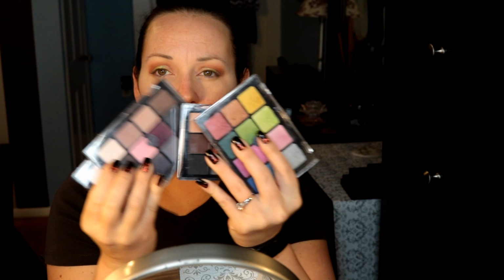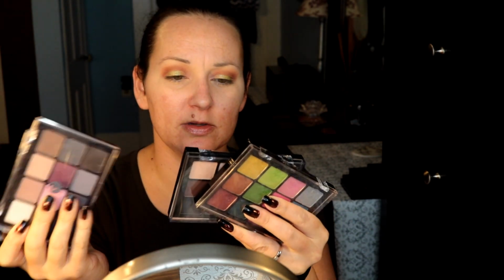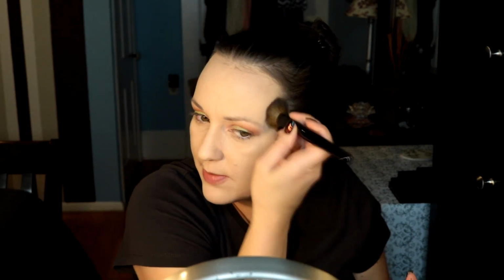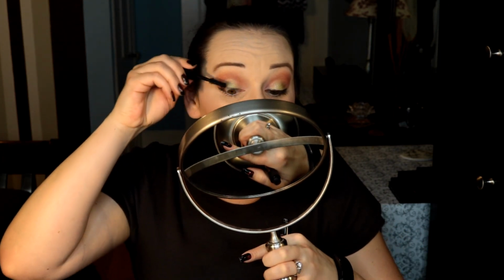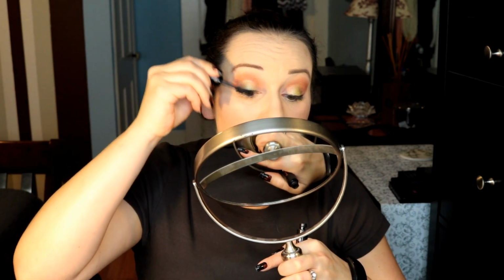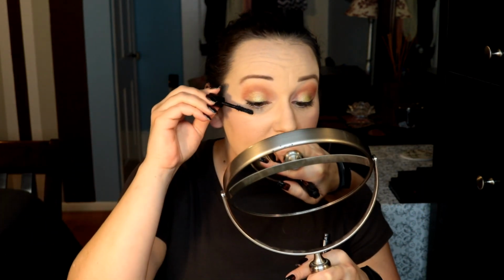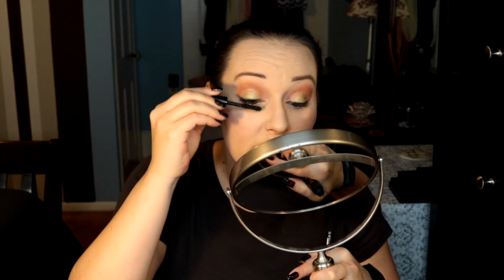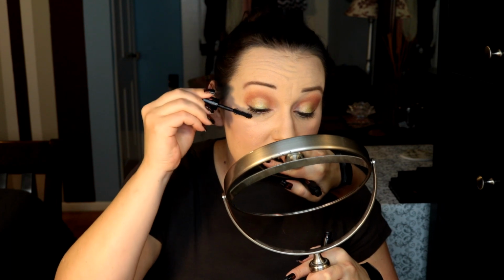Chatty GRWM and Everyday Makeup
Come hang out with me while I do one of my go-to everyday makeup looks and ramble on about life:)

Products mentioned:
Clinique Pep Start Eye Cream
Bare Minerals Correcting Concealer 02
Tarte Natural Eyes Volume 2 Palette
Tarte Holiday Pallete
Viseart Boheme Dream Palette
MAC 221
Becca EverMatte Primer
Bare Minerals Complete Coverage Serum Concealer
Bare Minerals Blemish Remedy Concealer
Bare Minerals bareSkin Pure Brightening Foundation
MAC oval 6
It Cosmetics Bye Bye Pores Loose Powder
Tarte Blush Memorable
Bare Minerals Brow Powder
NYX Micro Brow
Ulta Brow Gel